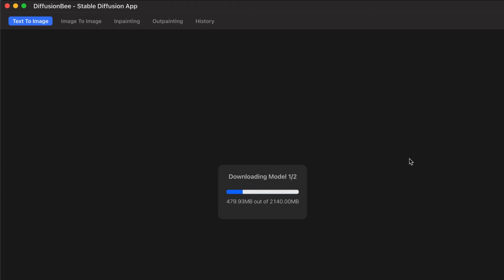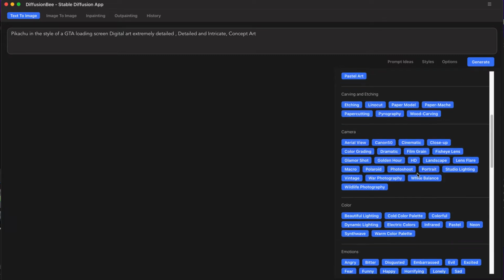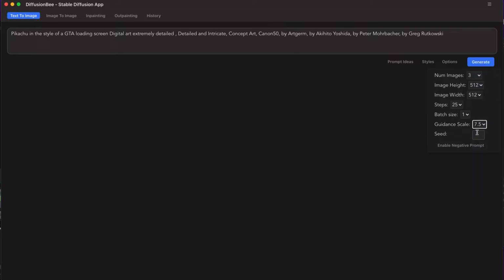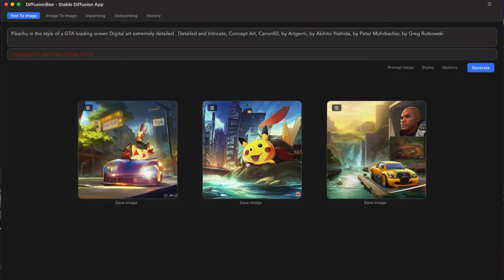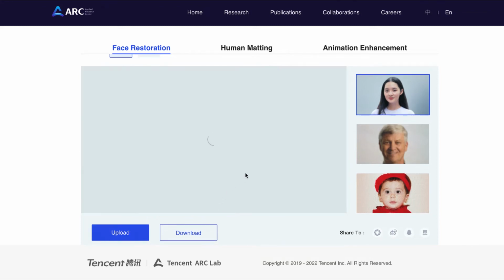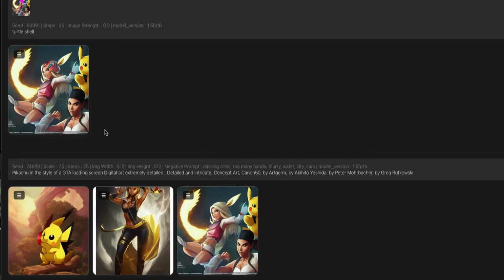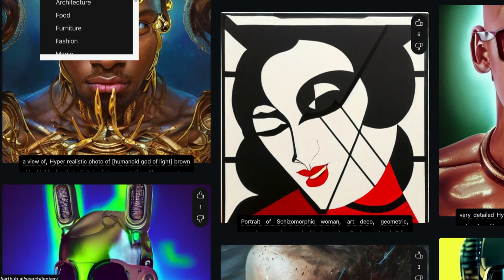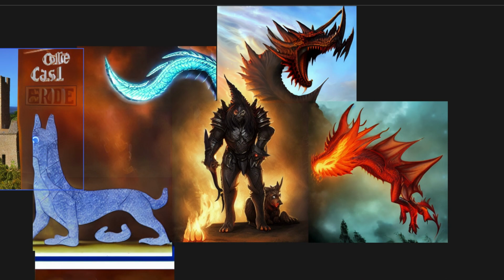DiffusionBee App stable Diffusion On Mac Part 1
In part1 I'm going to demonstrate how do utilize the software diffusion be stable to fusion made simple for Mac computers stay tuned for part two where I actually implement the generated art and make something brand new

Art reference

Fix faces